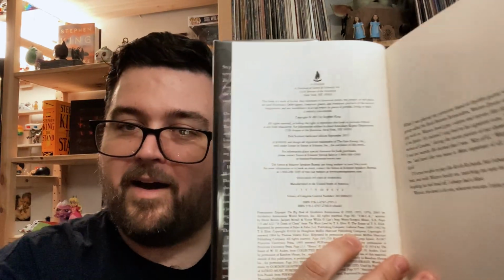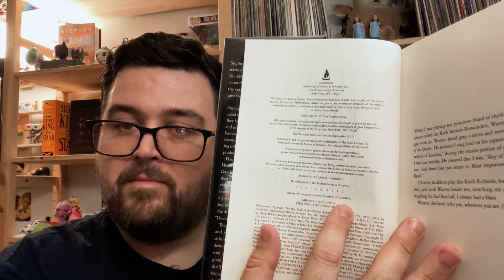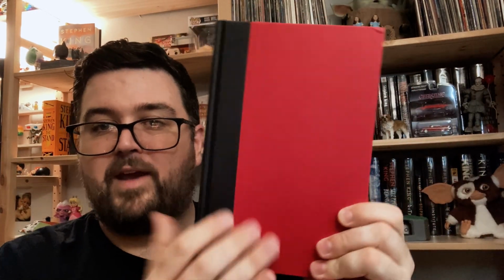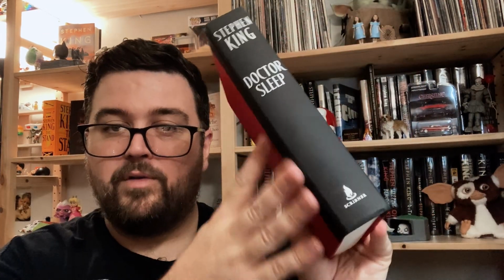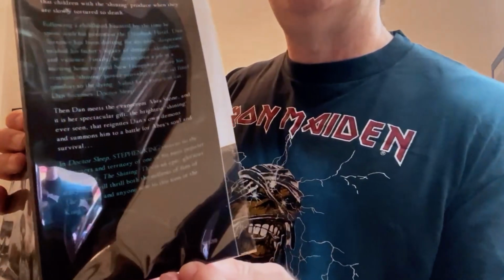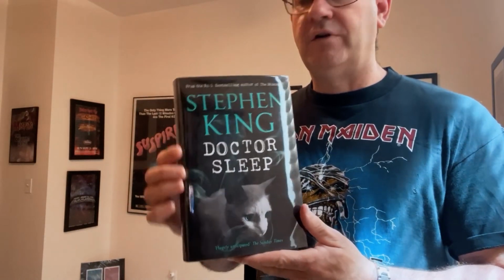Stephen King First Editions - Doctor Sleep - First US & UK Trade Editions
In this video we take a look at the 2013 novel, Doctor Sleep.  We show the points to look for when identifying first US and UK editions, as well as providing thoughts on the work itself!

0:00 Intro
0:17 First US
2:02 First UK
2:46 A Word About Our Sponsor
5:41 A Survey
7:00 Big Risk, Big Reward
13:14 What Other Novels Need a Sequel?
15:10 Thanks and Wrapping Up